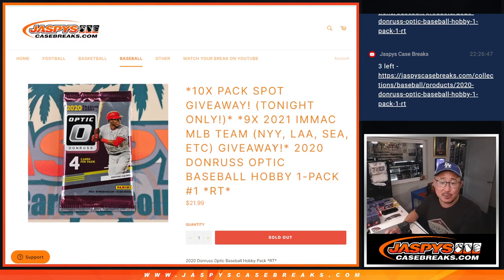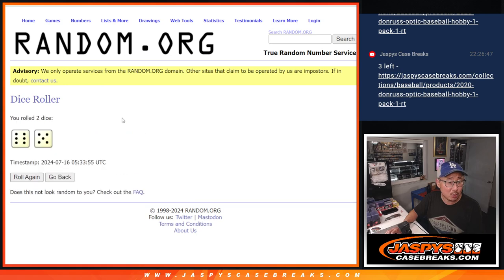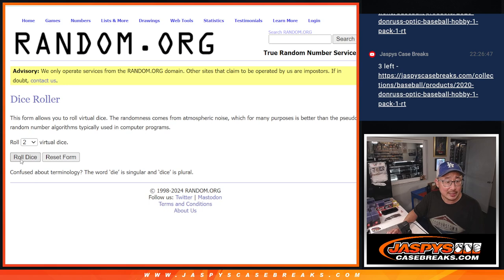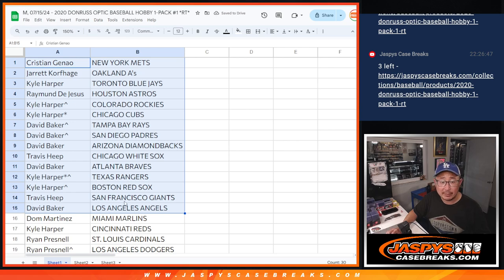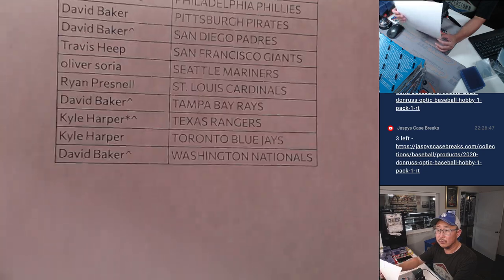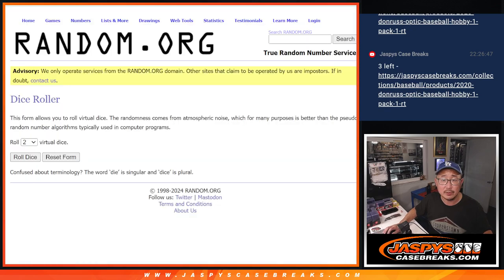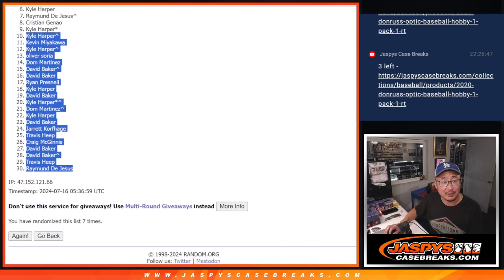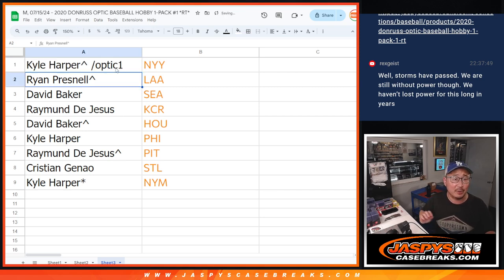M, 07/15/24 - 2020 DONRUSS OPTIC BASEBALL HOBBY 1-PACK #1 *RT*